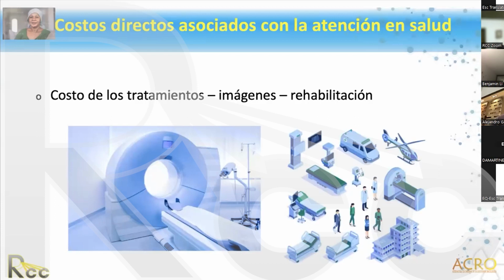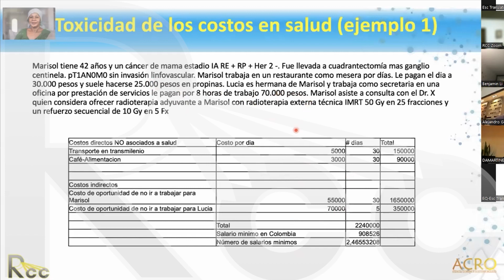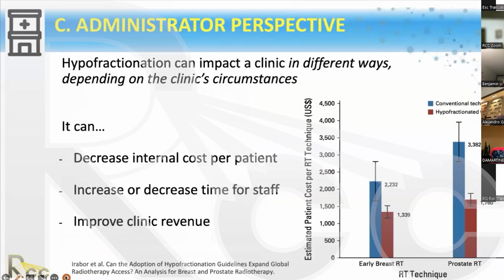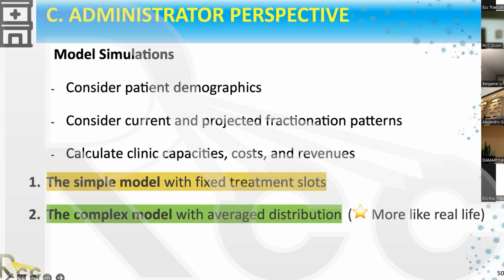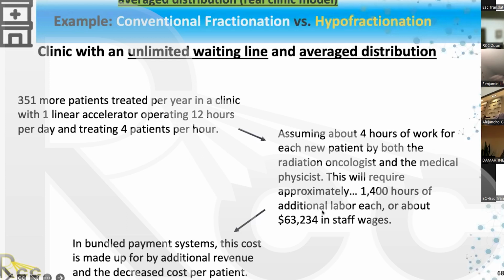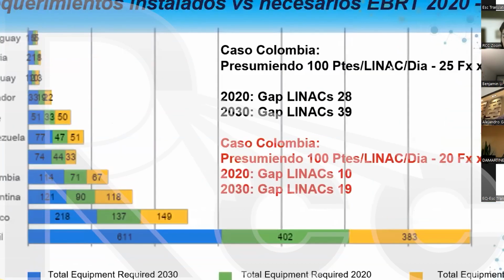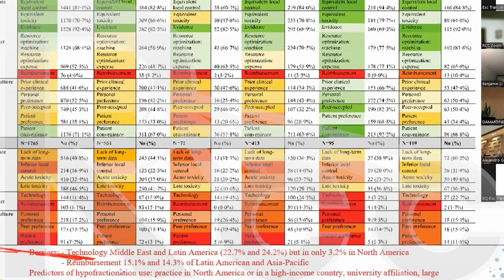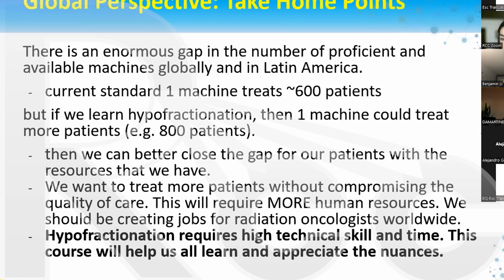Session 1: Why consider hypofractionation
Drs. Benjamin Li, Alejandro Gonzalez, and David Martinez teach session 1 on the reasons to consider hypofractionation from the patient, provider, administrator, and global perspectives.